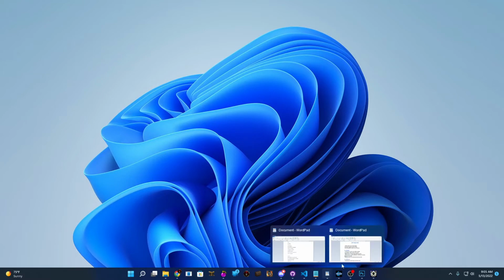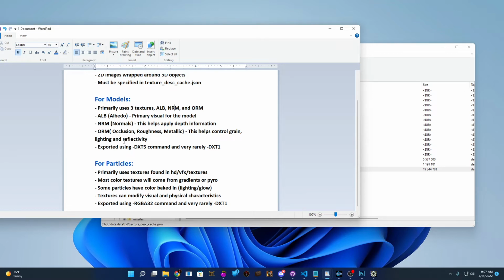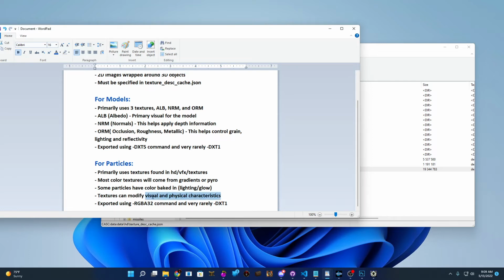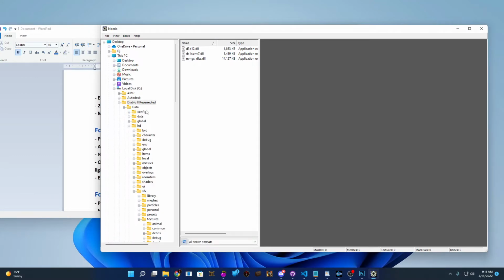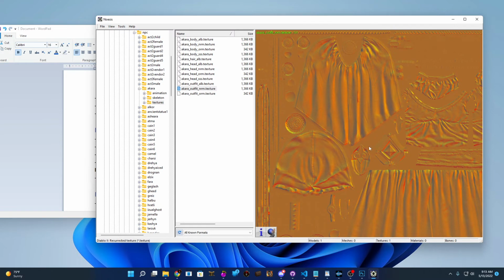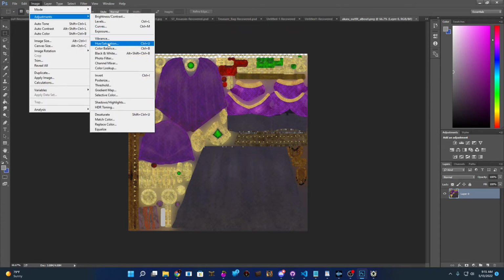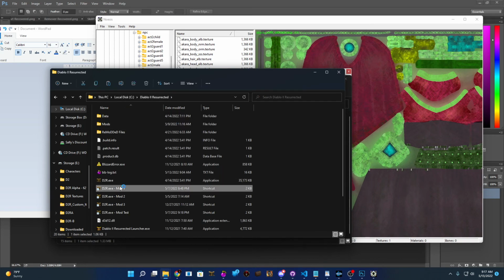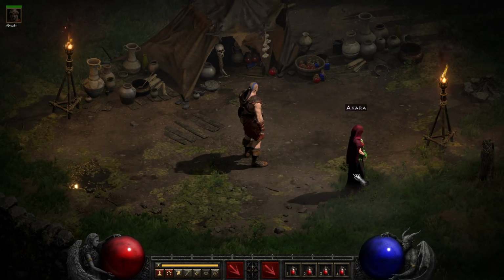The Hitchhiker's Guide to D2R Modding - Episode 8 (Textures)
Welcome back to Episode 8 of our new series! In this episode we will be discussing textures. How to edit them, their limits and their functions.

Timestamps:
00:00 - Introduction
00:28 - Explaining Textures
01:51 - Textures On Models
02:53 - Textures On Particles
05:53 - View/Explain Modeled Textures
07:08 - Model Texture Types
09:34 - Editing Texture Files
12:10 - Seeing Our Changes